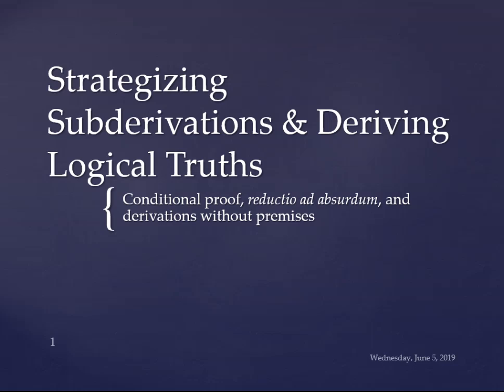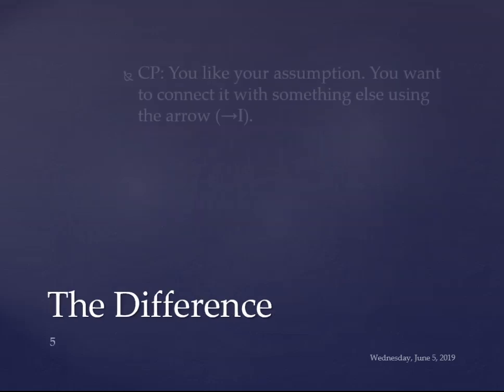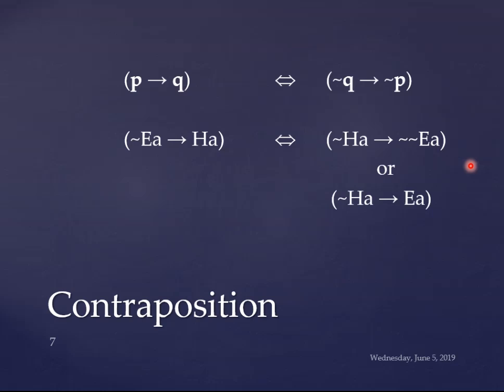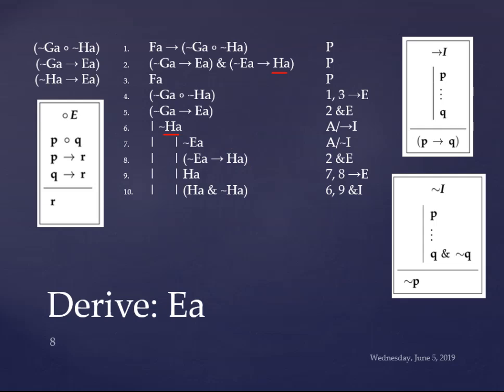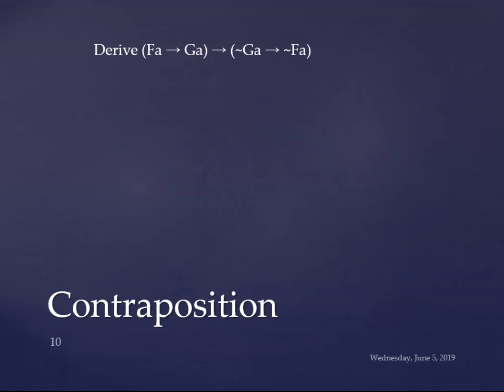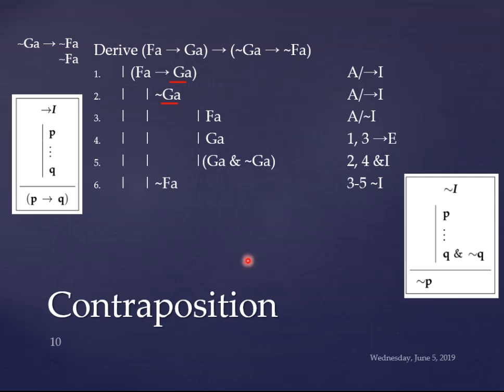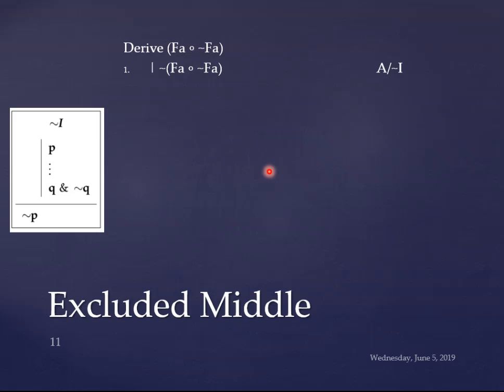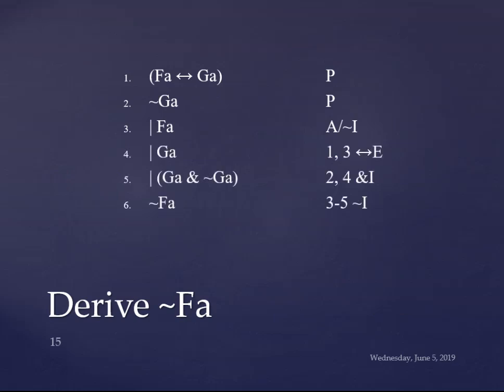Strategizing Subderivations & Deriving Logical Truths